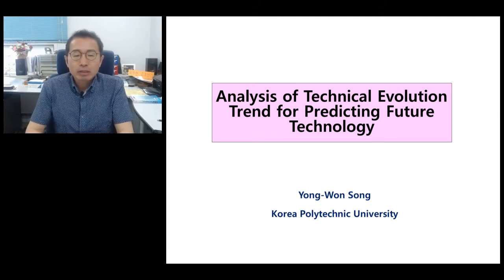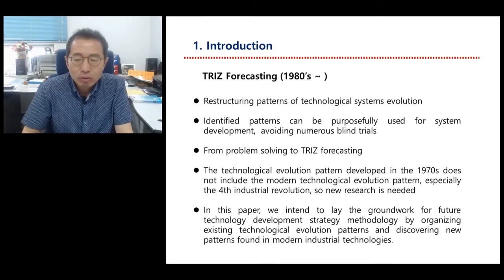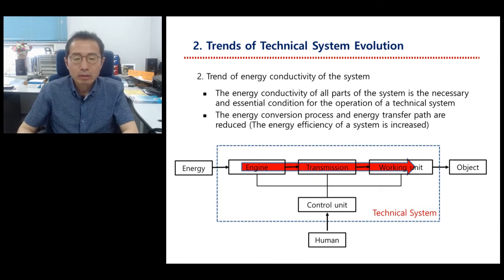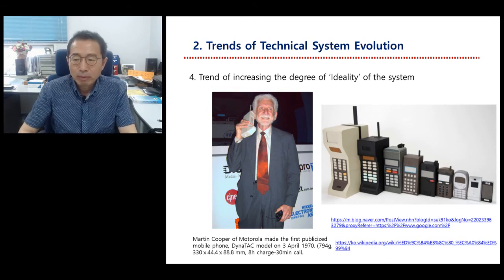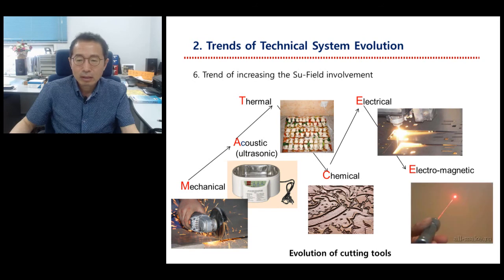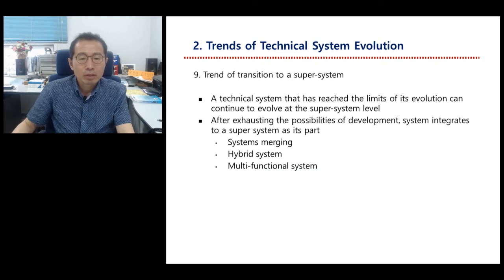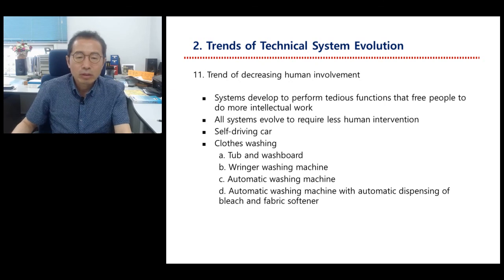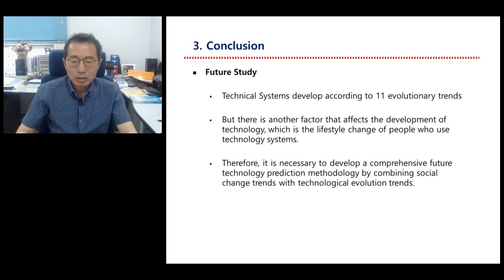FoCos.IDIC.20200822.O.Session1.3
미래기술 예측을 위한 기술진화 트랜드 분석 (Yong-Won Song)